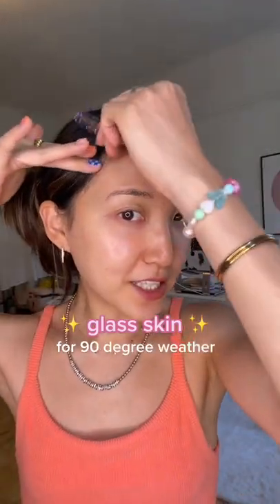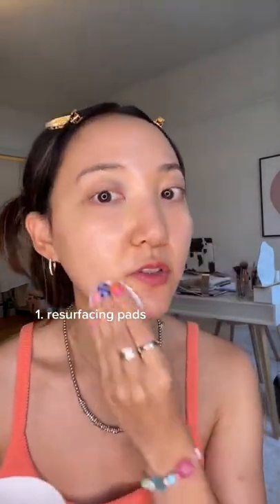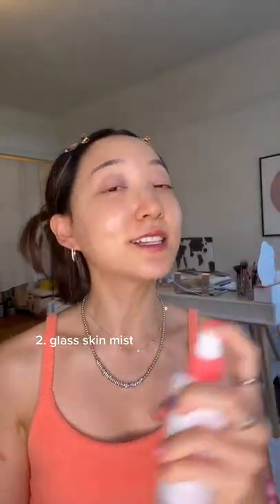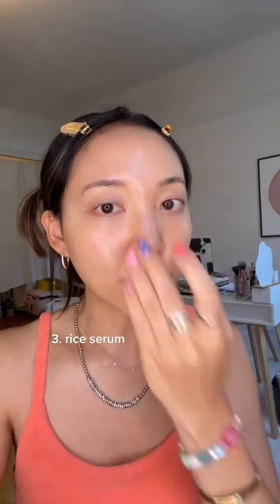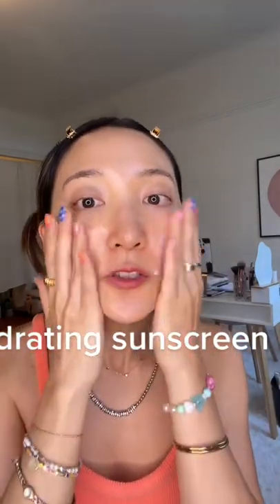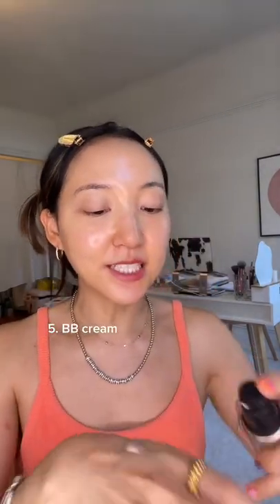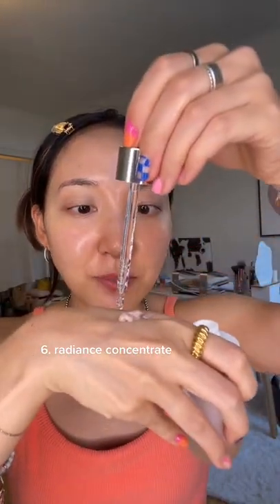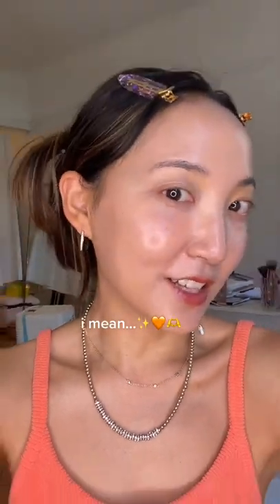glass skin routine for a HOT HUMID DAY...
━━━ ABOUT ME ━━━

━━━  MY FAVORITES  ━━━

amazon favs

USE CODE: AVALEE

USE CODE: AVA